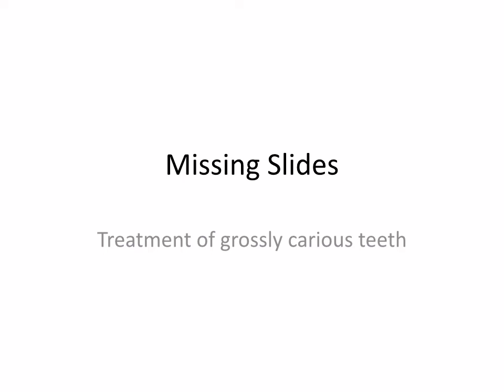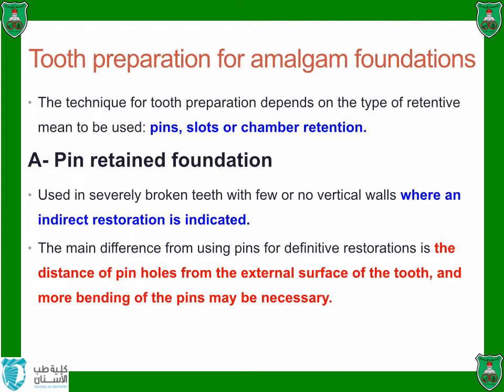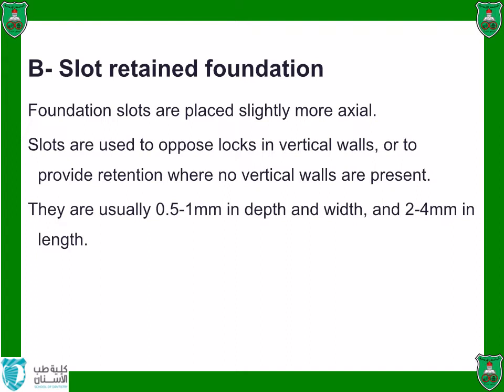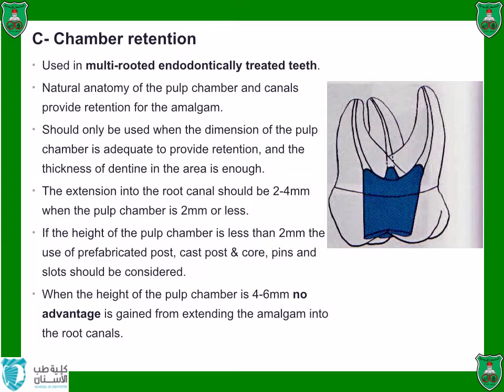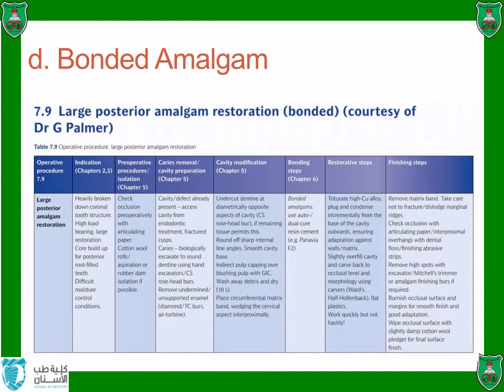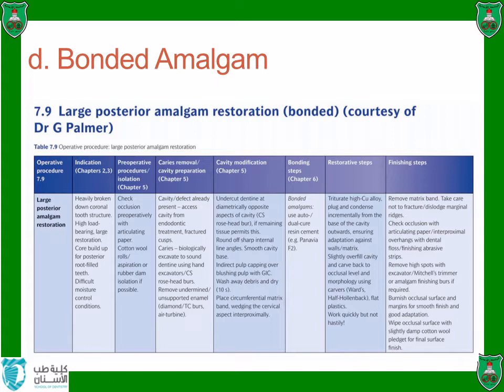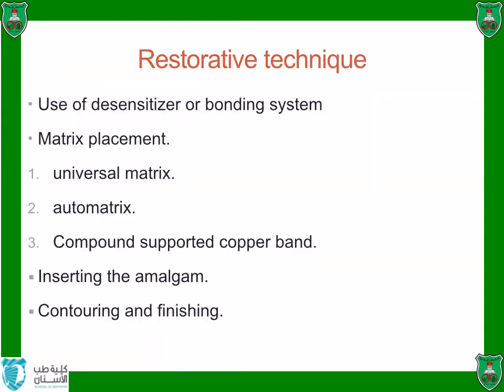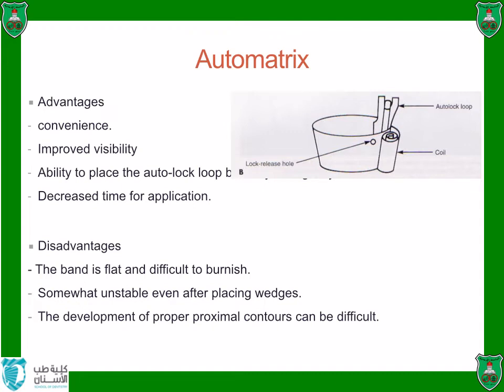Missing slides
Missing slides from previous lecture "Treatment of grossly carious lesions"